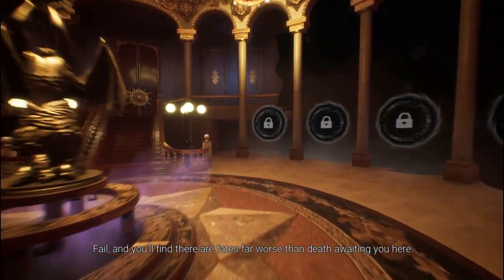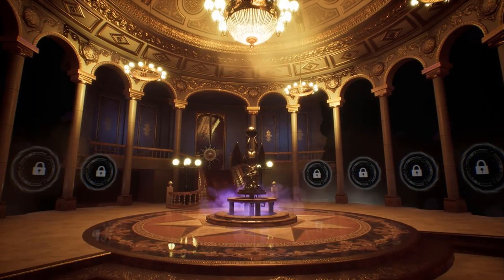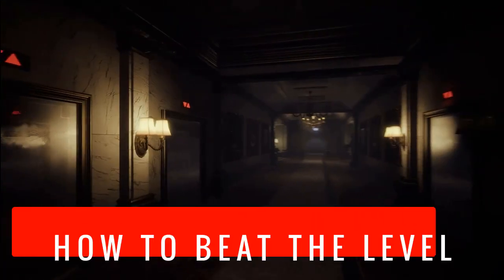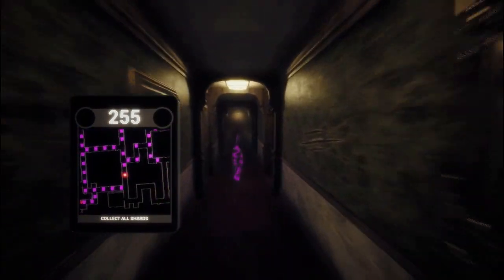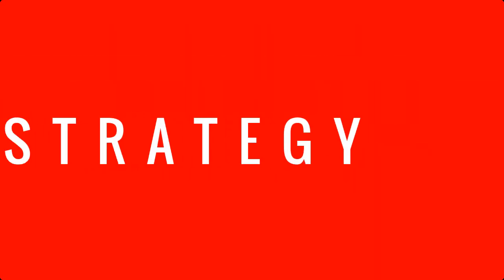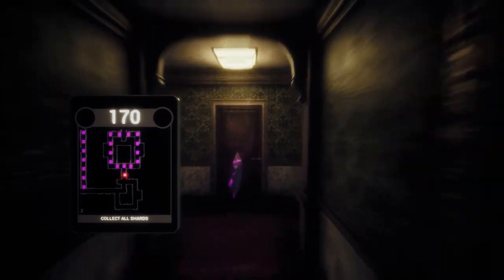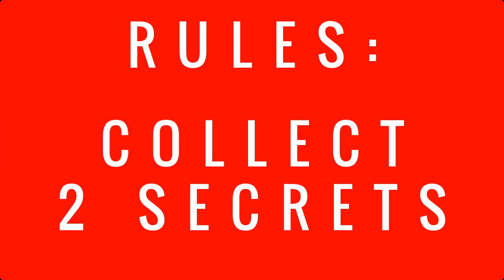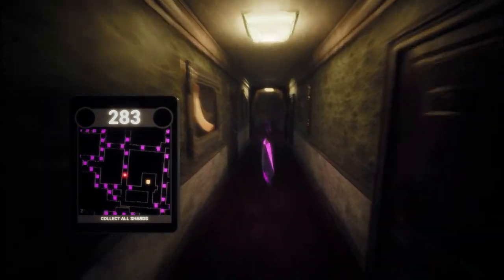Dark Deception Chapter 4 Hype: Chapter 1 Full Guide (How To Beat, S-Rank Tutorial, Tips, Tricks...)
Welcome to Dark Deception Chapter 4 Hype Series, where we'll go into details as to Dark Deception Chapter 1 S Rank, Chapter 1 Guide, Secrets, Tips, Tricks and so much. Murder Monkeys is by far the easiest level in Dark Deception thus far, so use it as an advantage. Hopefully, you get better and become best Dark Deception in the world.

Amazing Games for VERY CHEAP prices

Credits:
Script by: Smack
Narrated by: Smack
Edited by: Smack

PEACE